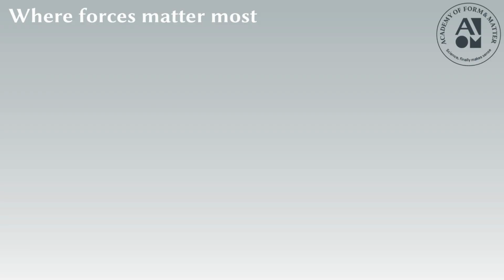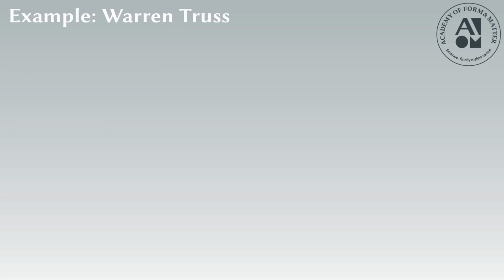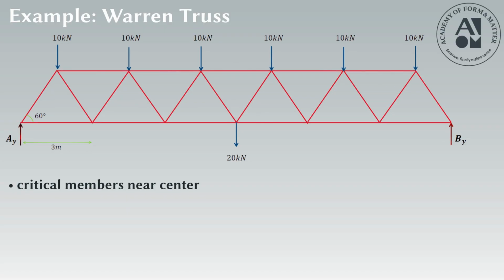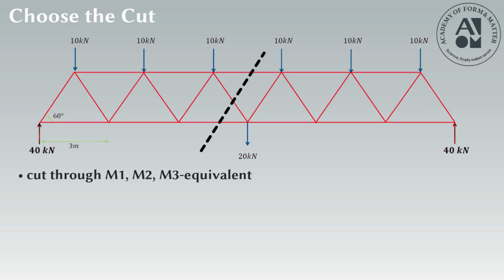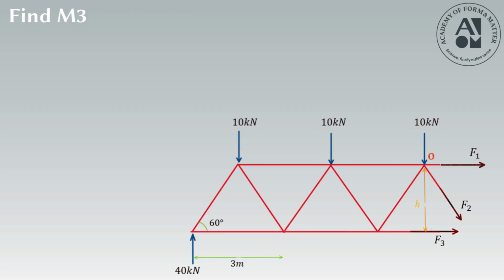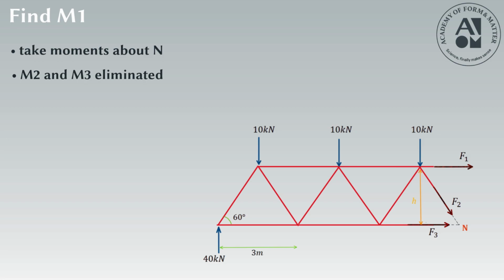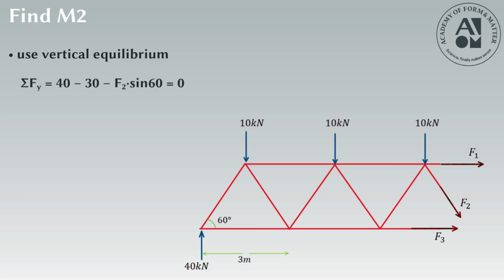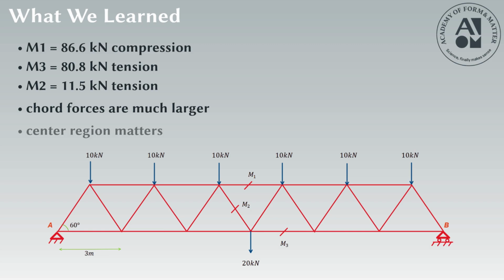Stop Solving the Whole Truss (Use Sections Instead)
Most students solve the whole truss.
You don’t have to.

In this video, we explain the Method of Sections — the fastest way to find important forces in a truss.

Instead of solving the entire structure joint by joint, you’ll learn how to cut directly to the members that matter — especially near the center, where the largest forces often develop.

This is how engineers think:
not more equations — better strategy.